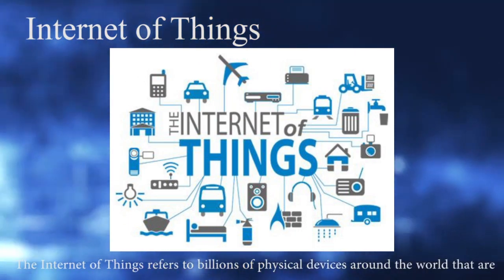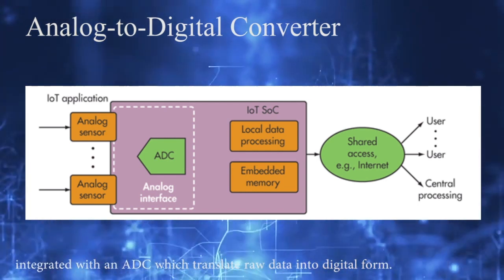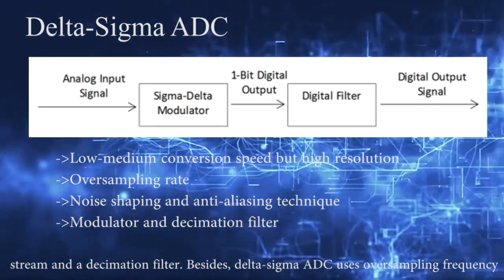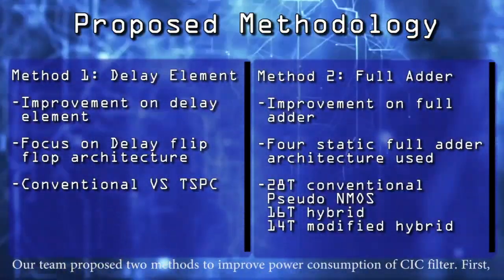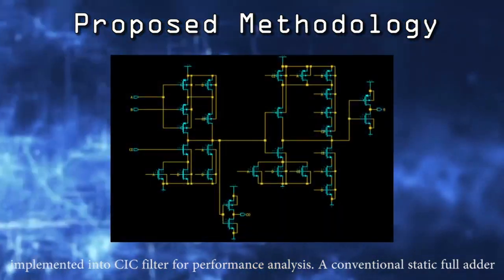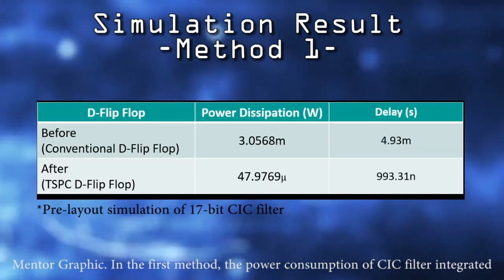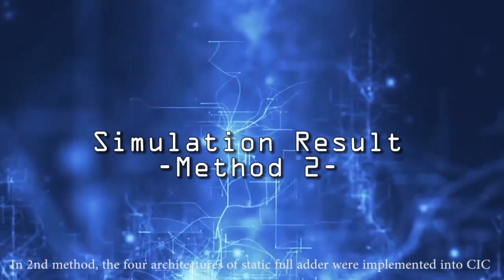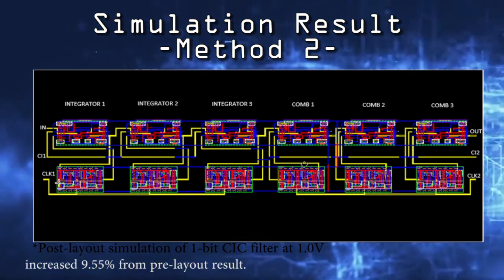MY168-Low Power CIC Filter of Delta-Sigma ADC in IoT Applications Using 0.13um CMOS Technology